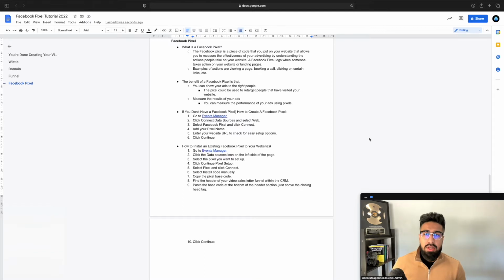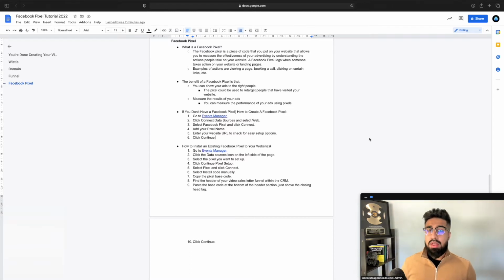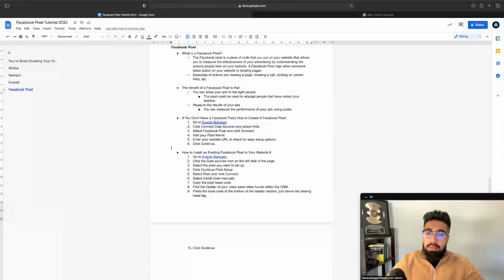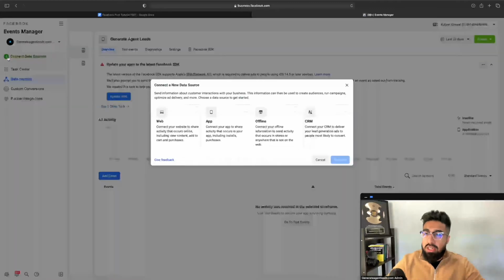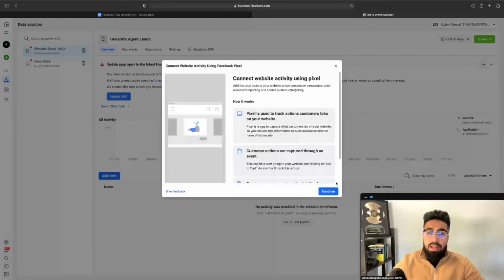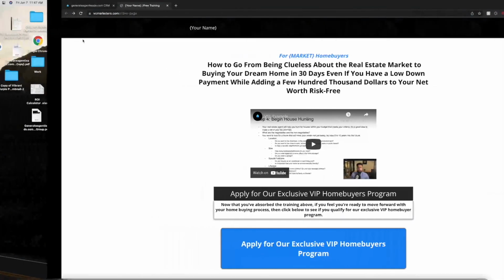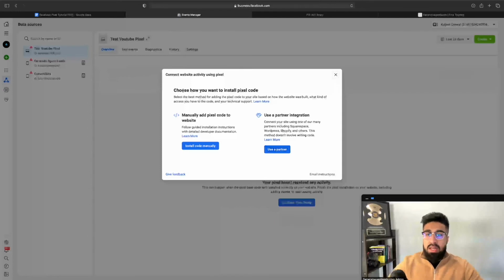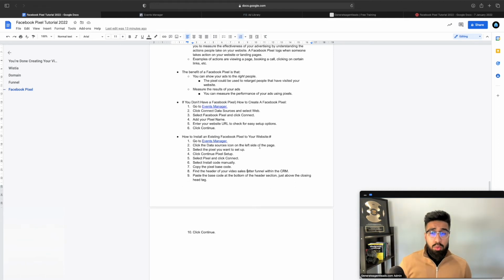Facebook Pixel Tutorial 2022 - How to Create A Facebook Pixel as A Real Estate Agent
Facebook pixel set up is a simple and easy task that most agents get wrong. In this video we discuss a step by step walkthrough on creating a Facebook pixel as a real estate agent.

🏆 Free Training 2022 🏆
→ How to Add $300k in GCI Within 12 Months of Less Using Video Sales Letters

🏡 MUST WATCH for Realtors in 2022 🏡
→ How to Generate 50 Free Leads Using Facebook Marketplace in Less than 5 Minutes

Book a 1-on-1 call with our team to learn how you can add an additional $300k in GCI within 12 months or less